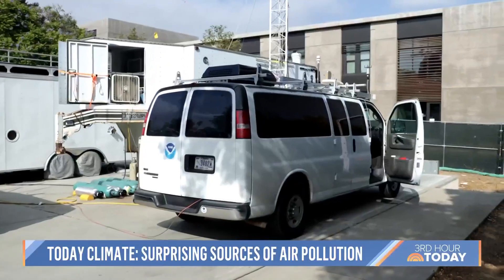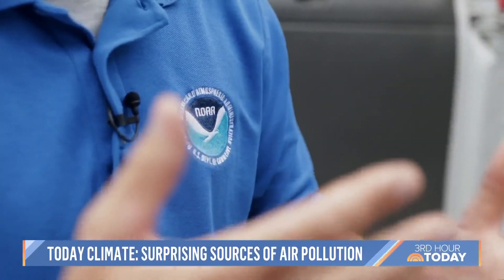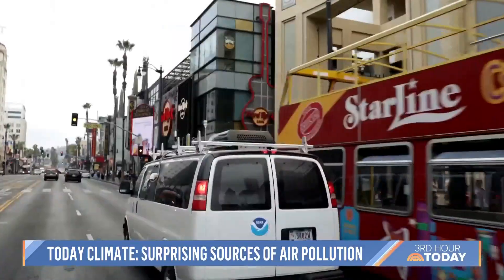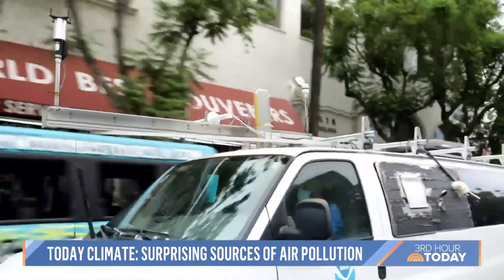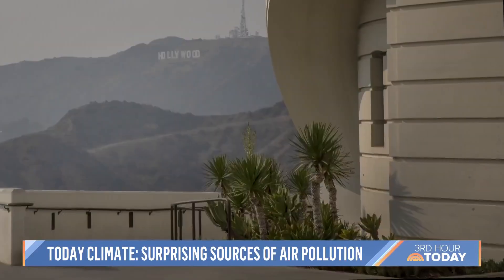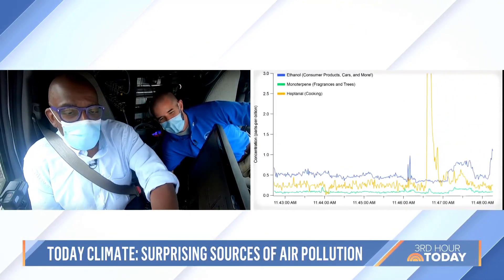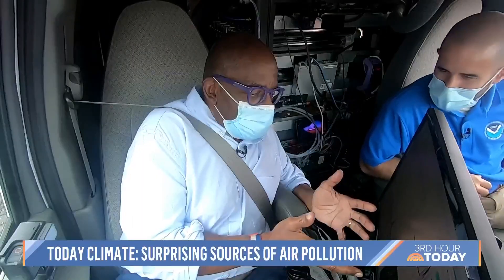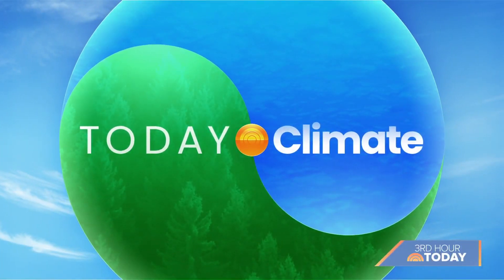How Everyday Tasks Are Sources Of Air Pollution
University of Colorado air researcher Matt Coggon spearheads a research project focused on how everyday household and personal care products contribute to air pollution. He tells TODAY’s Al Roker how simple tasks such as applying deodorant and cooking are sources of air pollution.